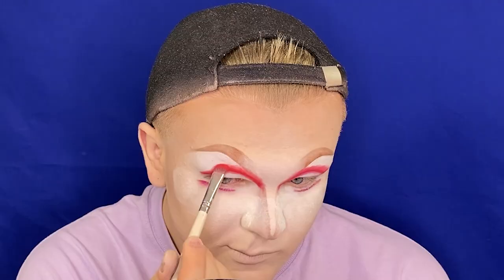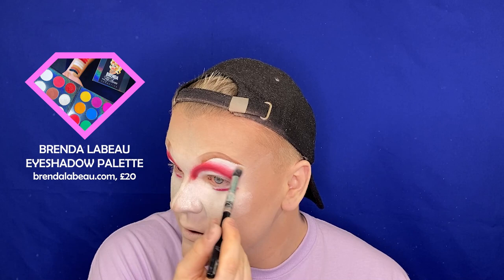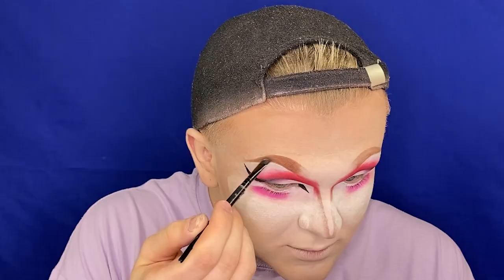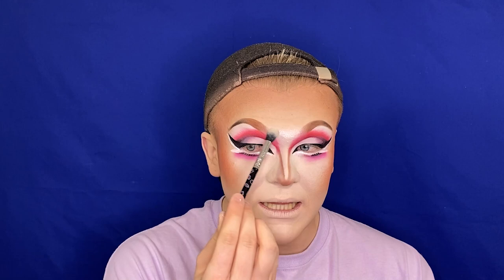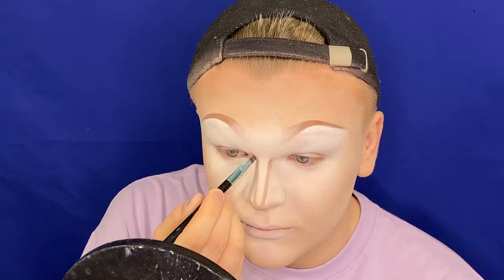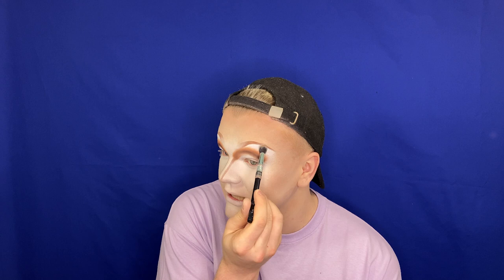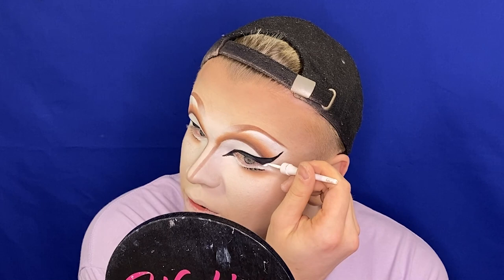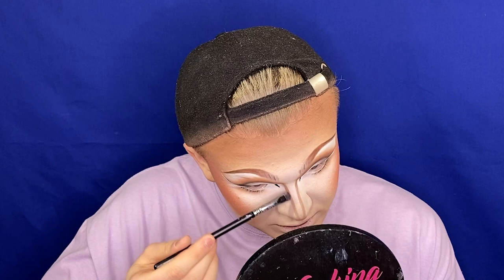Finale Extravaganza GRWM Makeup Tutorial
Hey dolls here’s my look from Drag Race UK Series 2 Episode 10!

For all the love I just want to say thank you to everyone! X

I’m the ONLY Disney Princess tonighttt! Ellie Enchanted! This runway look was inspired by Glinda The Good from The Wizard Of OZ because I wanted to pay homage to the message that Glinda has that is “if you ever go looking for your heart's desire, you shouldn’t look any further than your own backyard.  Because if it isn't there, you never really lost it to begin with”! ✨

If you recreate either of theses looks make sure to tag me on Instagram at @elliediamondofficial

Credits to:

Costume by Christoher hard castle
Filmed by Demi Pointe
Edited by Chris O Mara